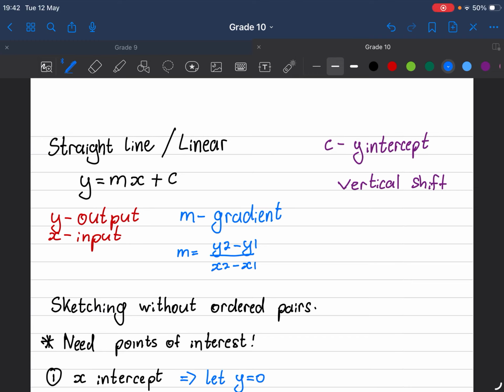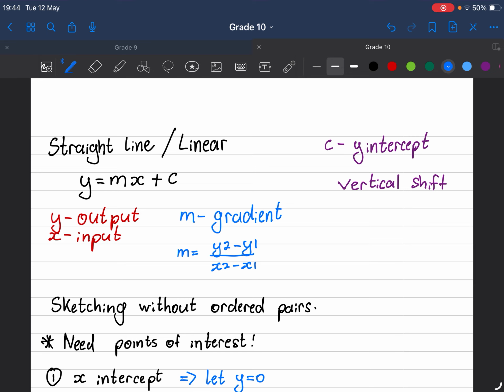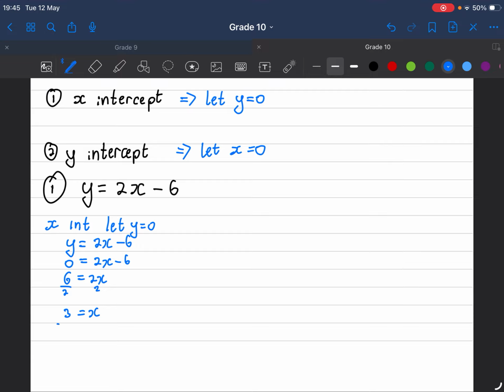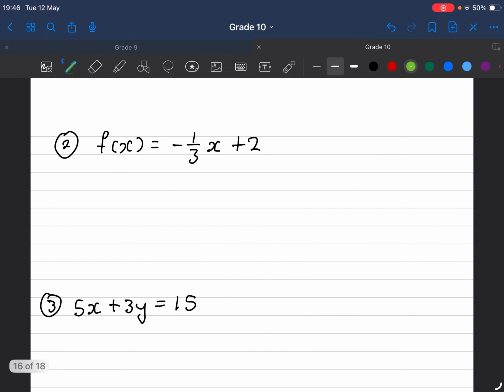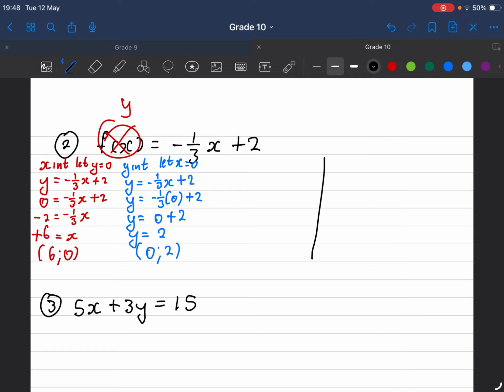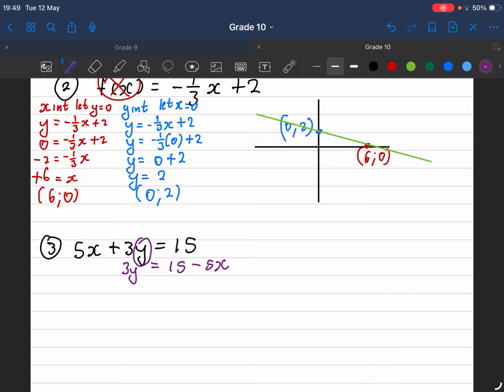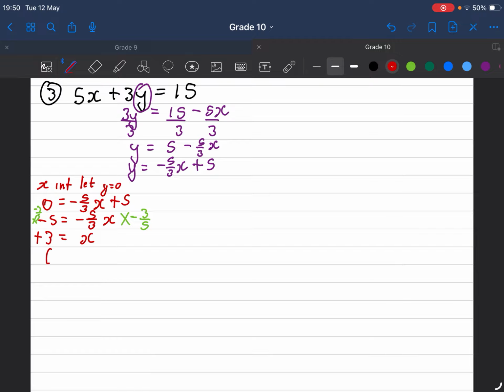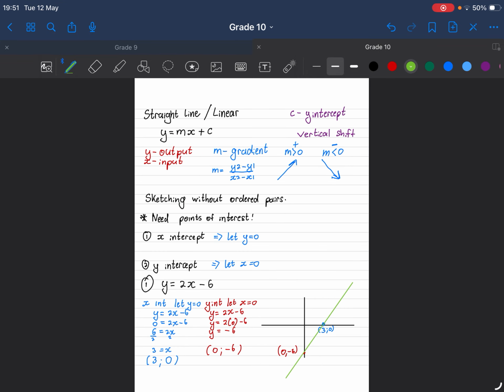Functions – Straight-line sketching.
This video introduces the straight-line graph and its standard equation. The video then goes on to show you how to sketch a straight-line graph using the dual-intercept method.